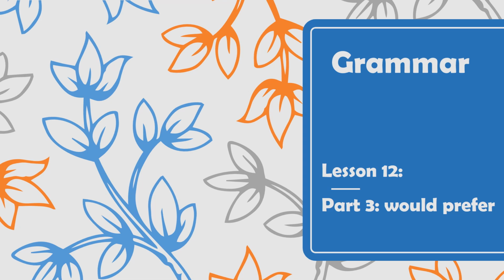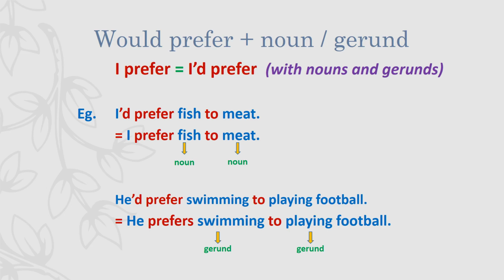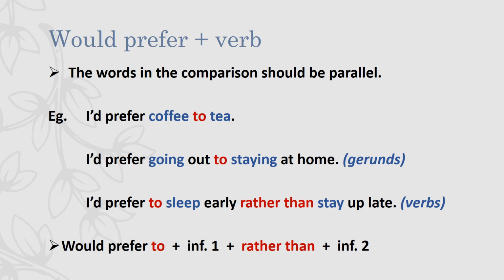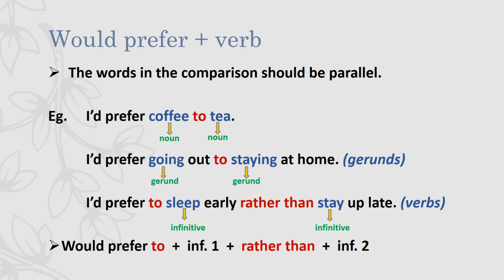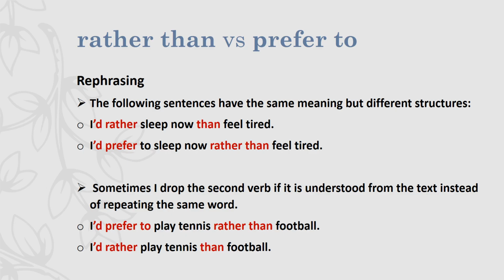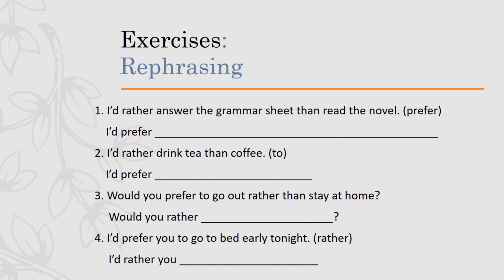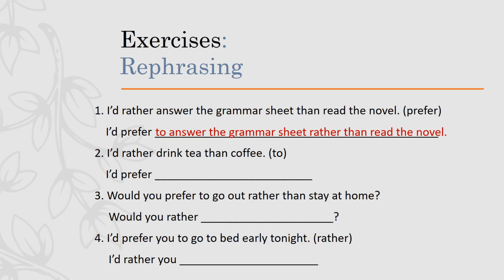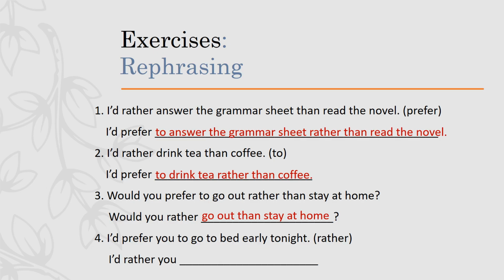Grammar would prefer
Grammar Profile 5